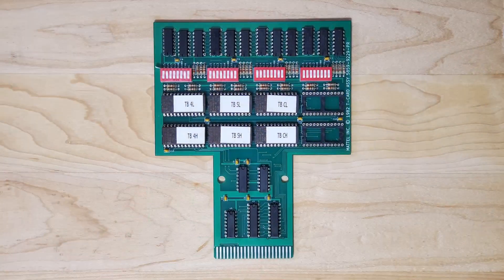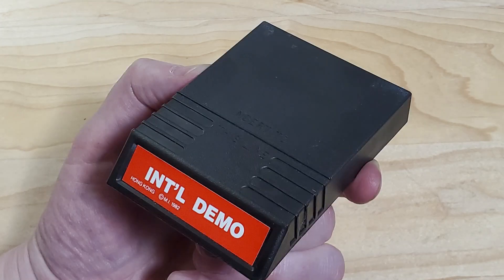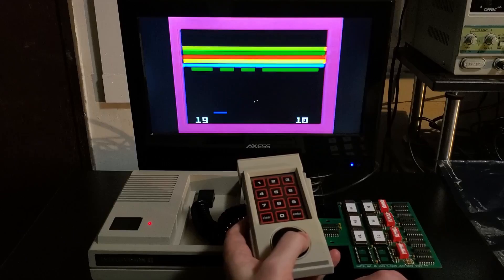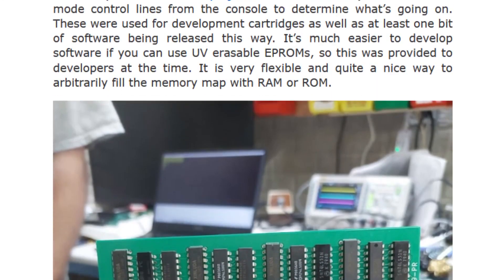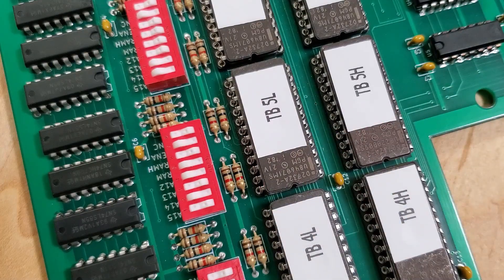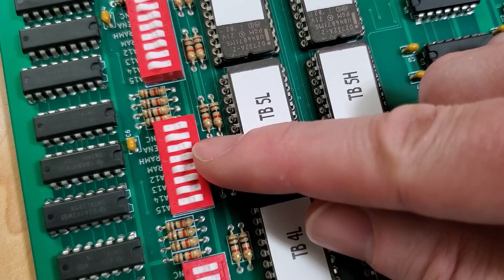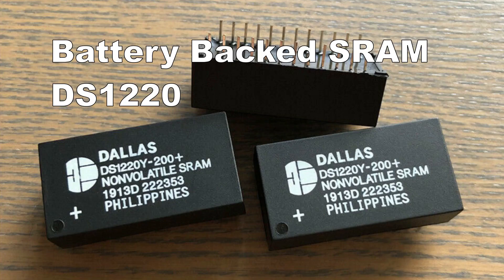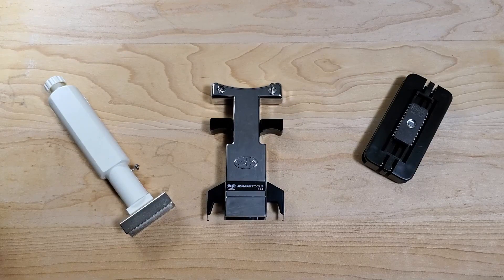T-Card for the Intellivision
T-Card – The development board for games for the Mattel Intellivision console.  It used off-the-shelf RAM and ROM chips.  Thanks goes out to Frank Palazzolo and Evan Allen for their hard work.  Be sure to check out the links at the bottom for even more information.

Chapters:
0:00 Intro and What is it?
1:22 Show it in action
2:32 Give credit to where it is due
3:34 Tech details
8:17 Outro